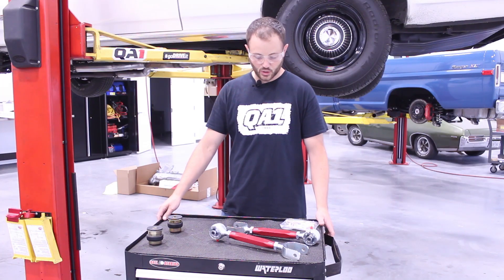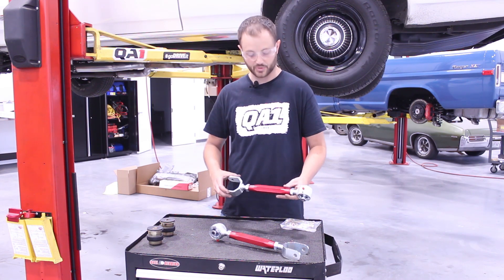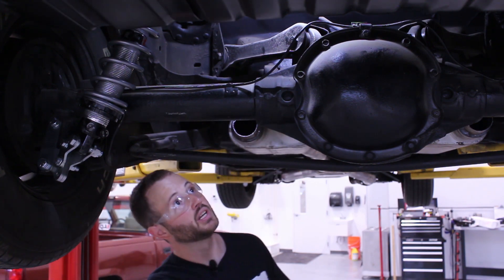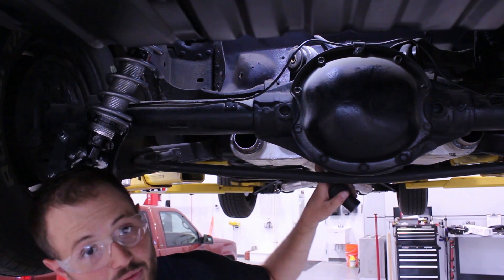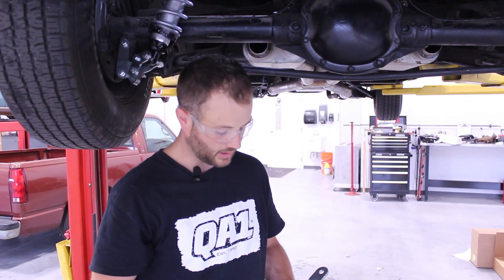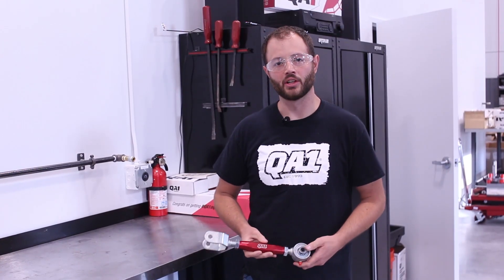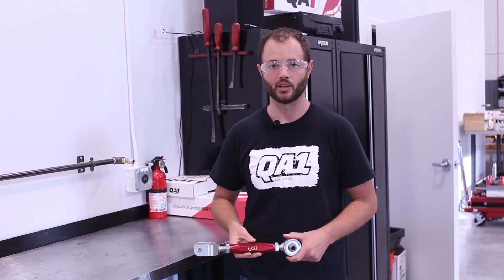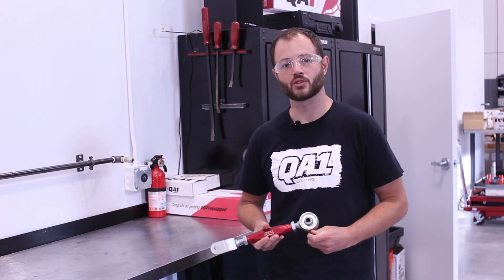How To Install Adjustable Upper Trailing Arms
You've just purchased QA1's adjustable upper trailing arms. How do you install and adjust them? Trevor is here to help!